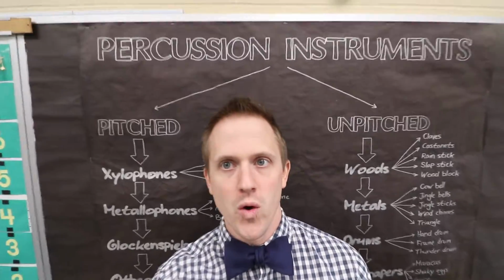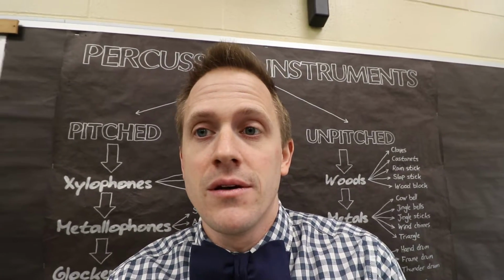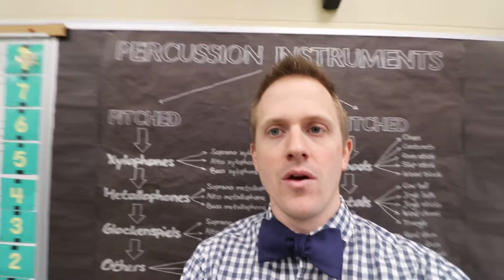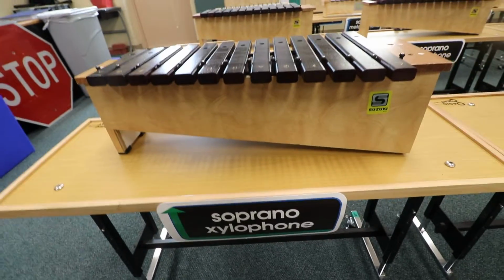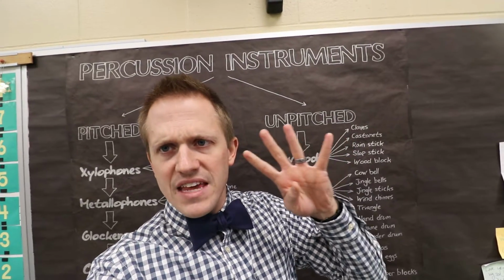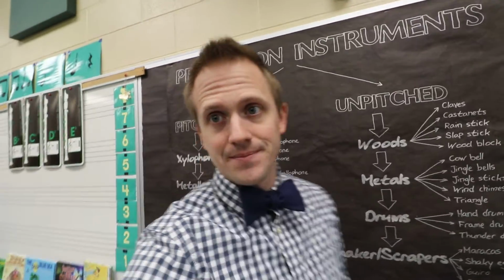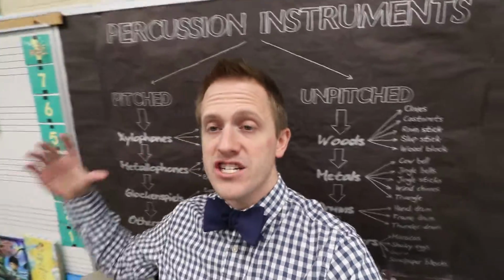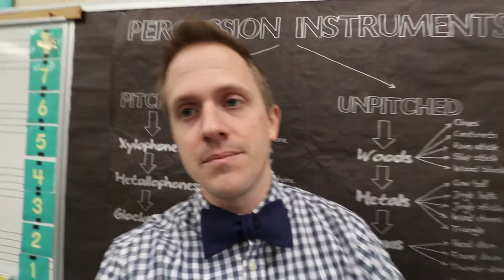Elementary Music eDay (Percussion Family)